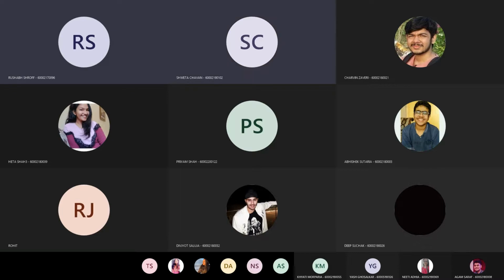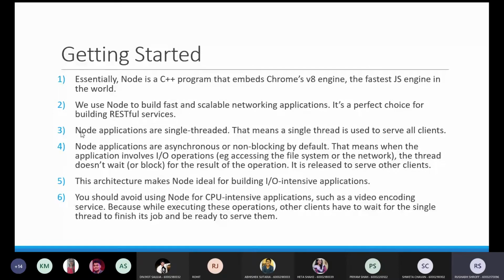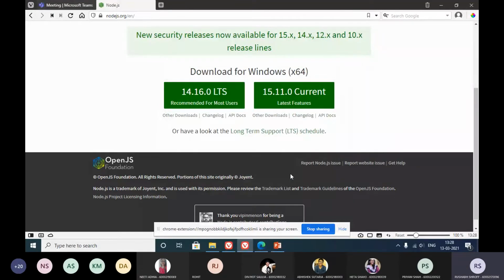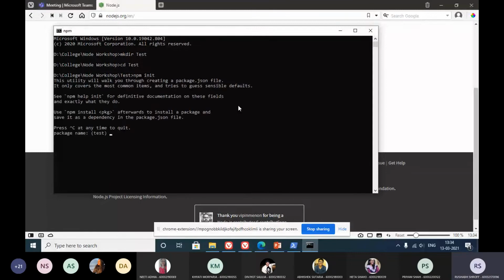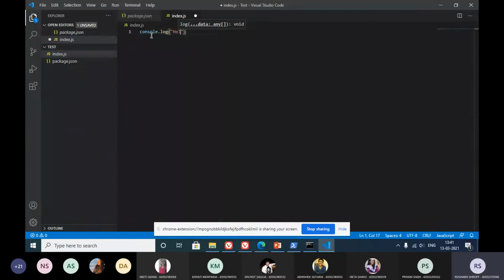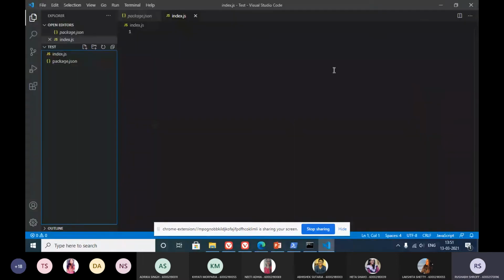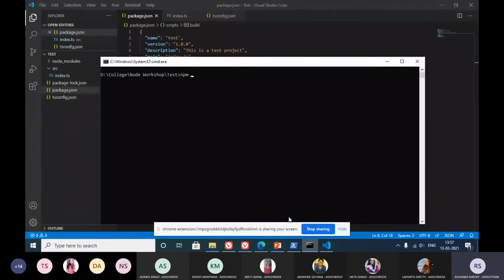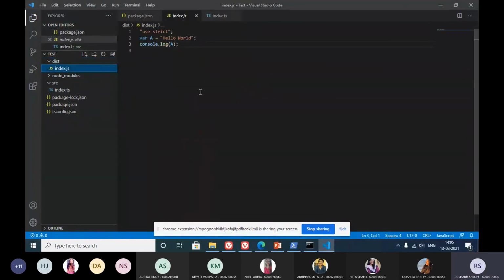Node JS WORKSHOP -Part-1